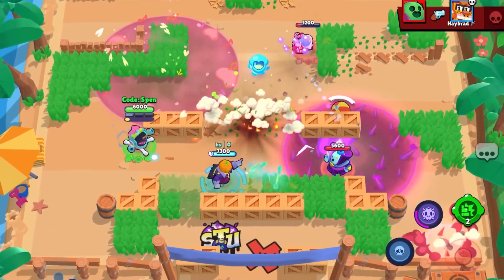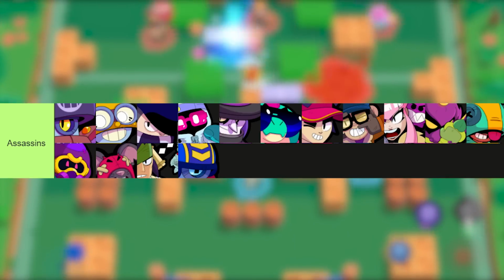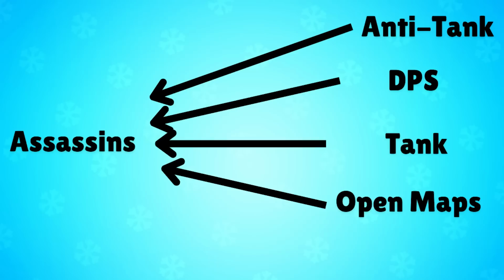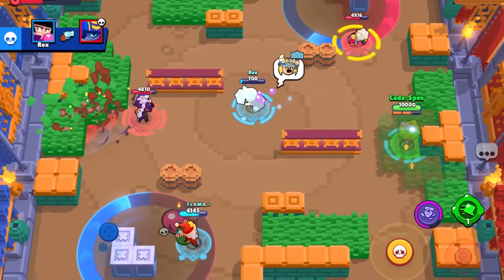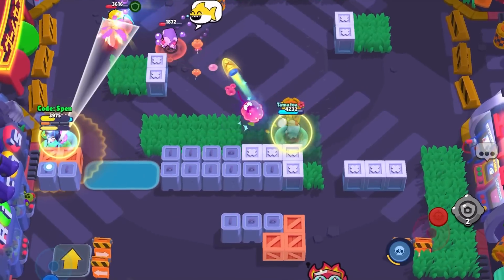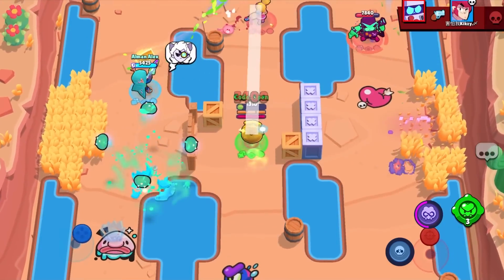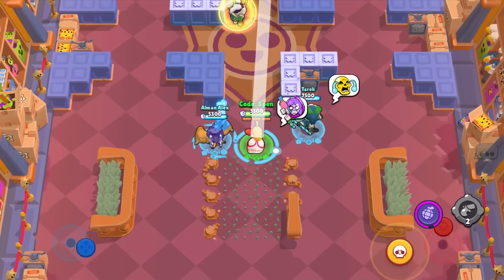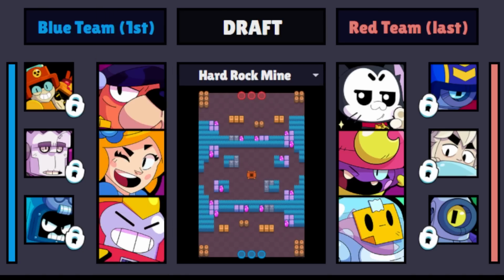How To Draft In Ranked - Knowing Your Matchups